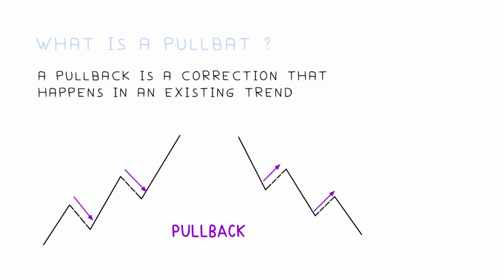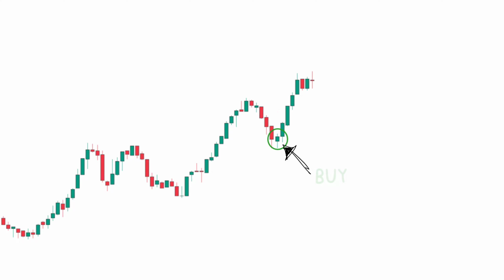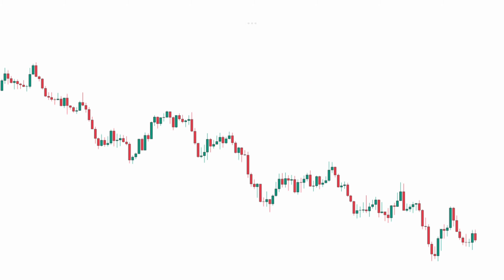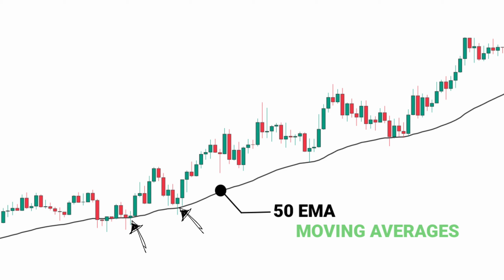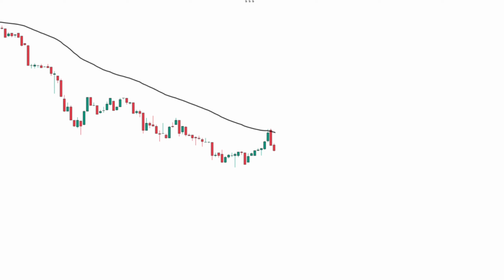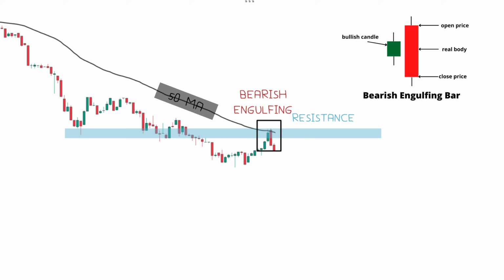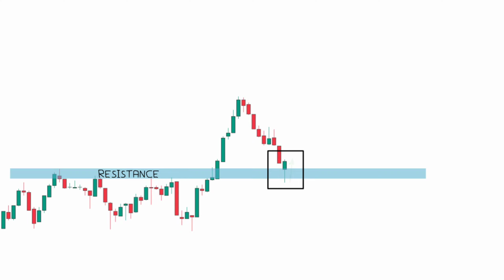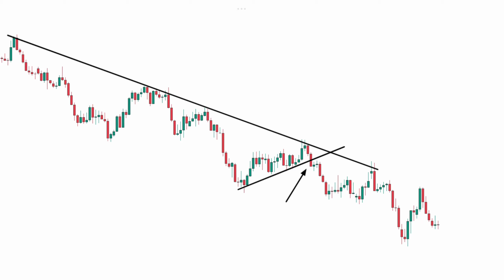Master Pullback Trading | Price Action Strategy for Consistent Profits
Welcome to today's video, where I dive deep into pullback trading as part of price action trading strategies! 📈 If you're looking to improve your trading skills and master the art of reading market moves without relying on indicators, you're in the right place.

In this video, I'll break down the concept of pullbacks in price action, explaining how to spot them and how they can be used for more profitable trades. Whether you're a beginner or an experienced trader, understanding pullbacks is key to identifying high-probability trade setups in any market.

🔑 What you'll learn in this video:

What is pullback trading and why it works in price action.

How to identify pullbacks in trending markets.

Key strategies for entering and exiting trades during pullbacks.

Tips for managing risk and maximizing profits with pullbacks.

Real-life examples of successful pullback trades.